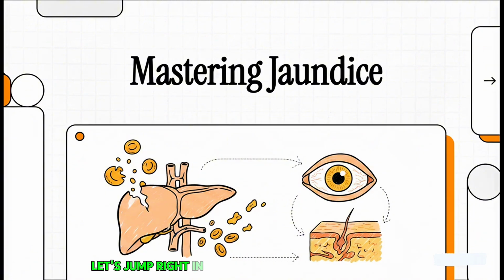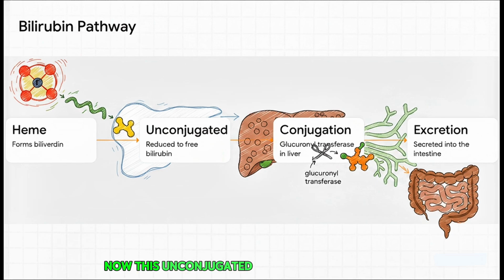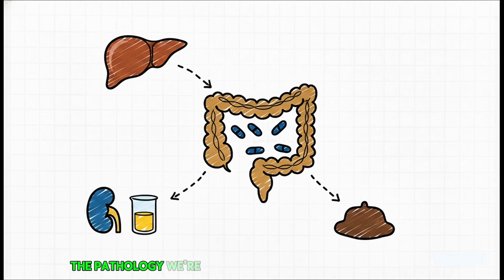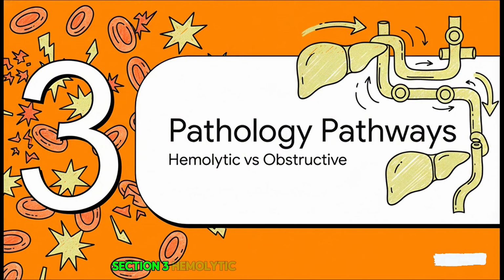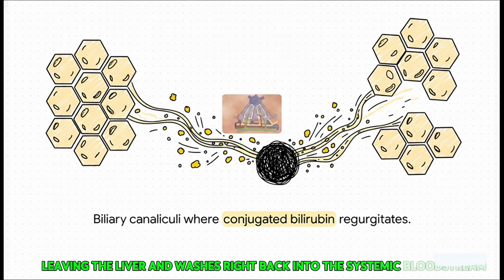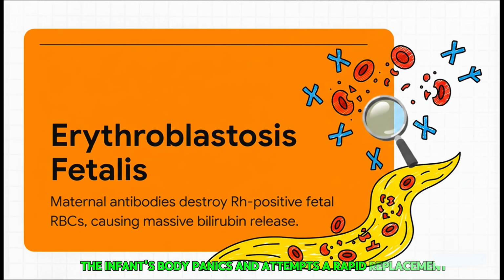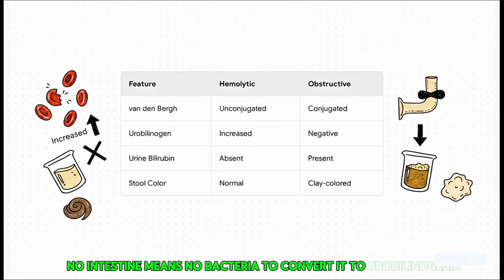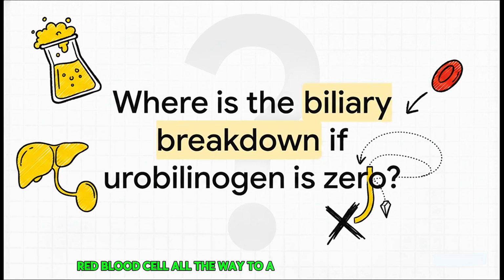Jaundice high yield.Mbbs 1st year